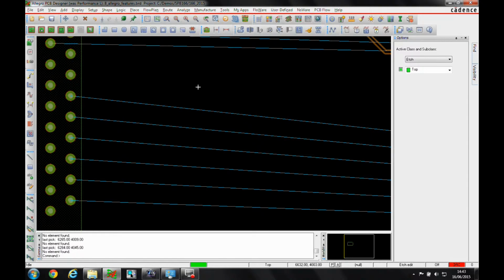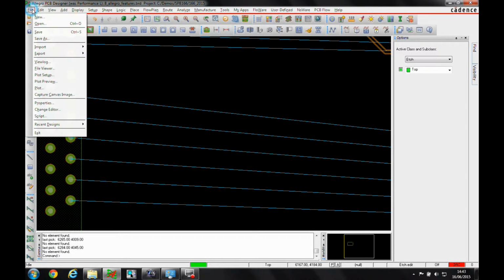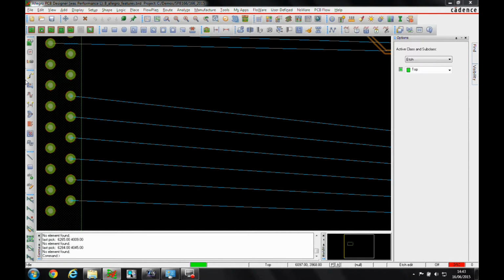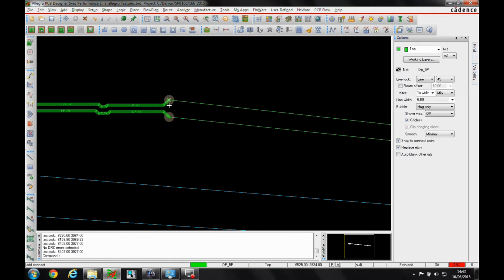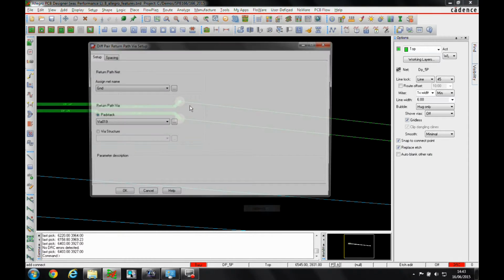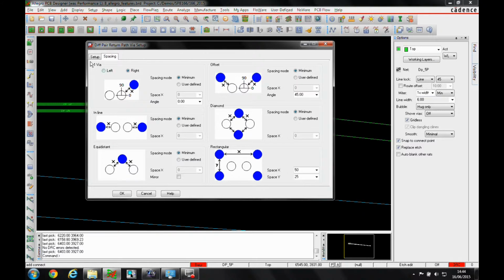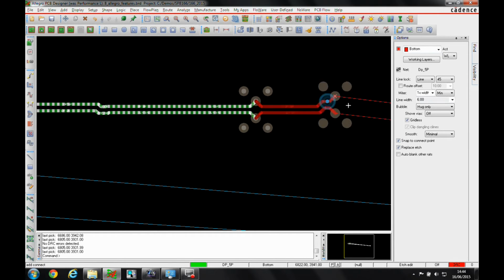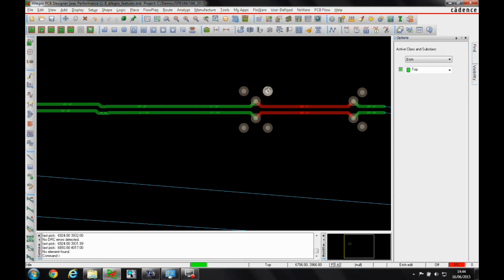Allegro High Speed Return Path Via Tutorial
Here we explore the Cadence Allegro High Speed Return Path Via feature